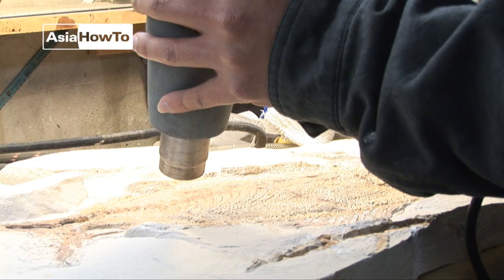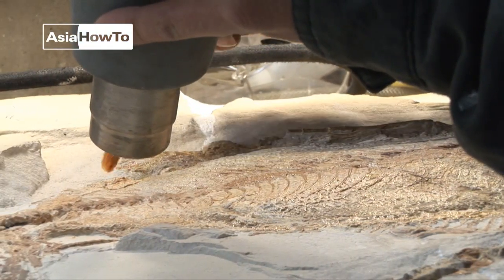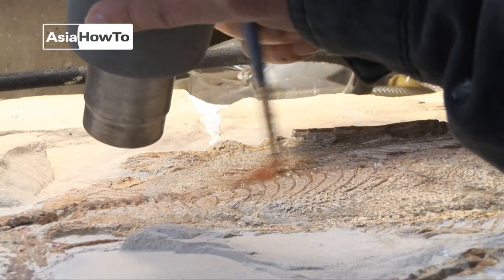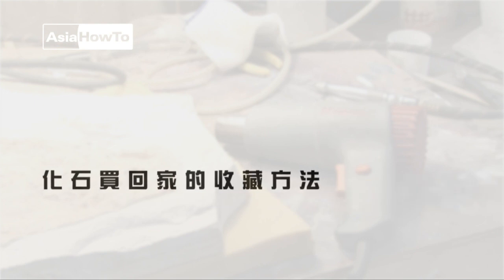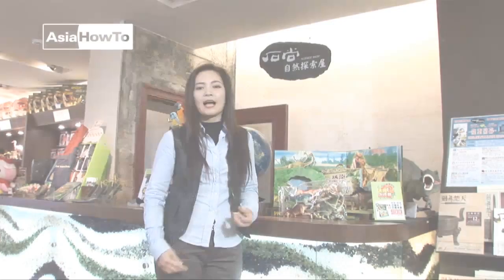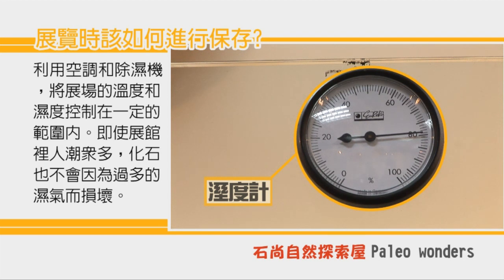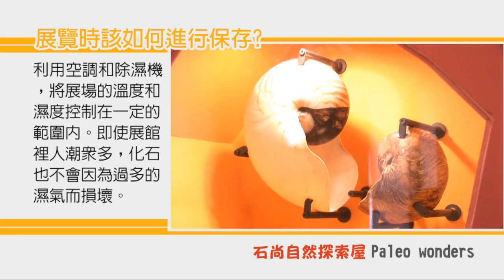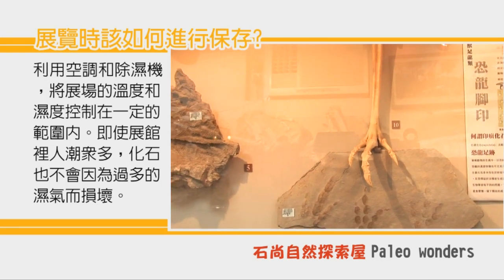【AsiaHowTo】化石保存方法｜認識化石／石尚自然探索屋｜美術設計